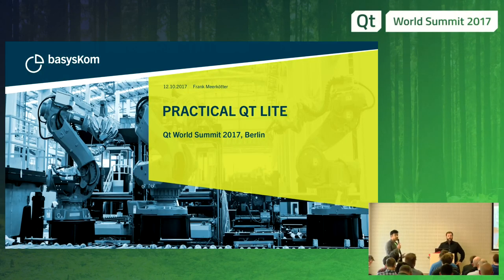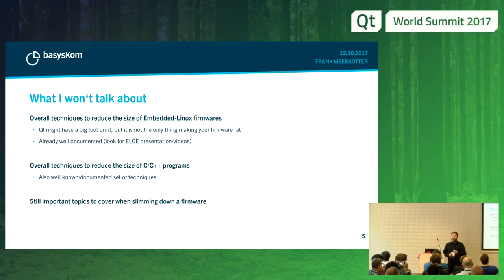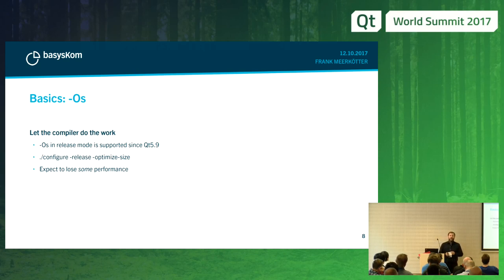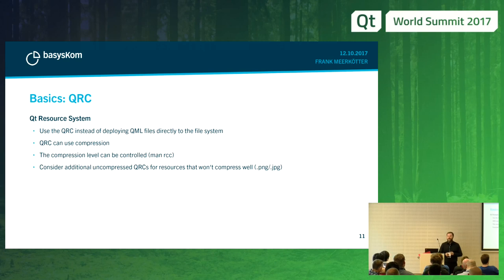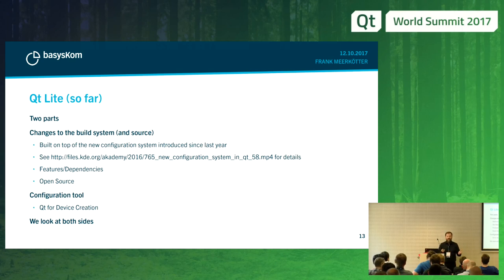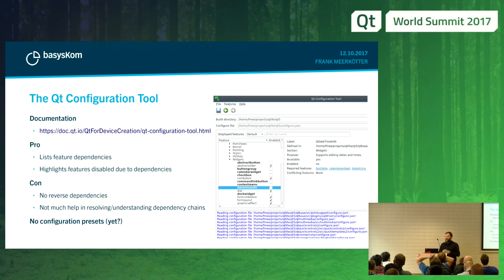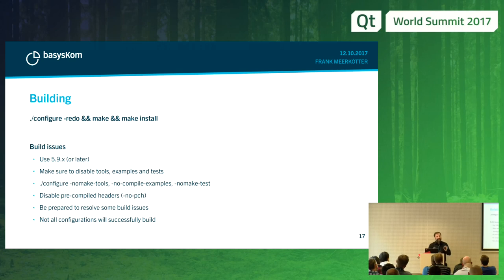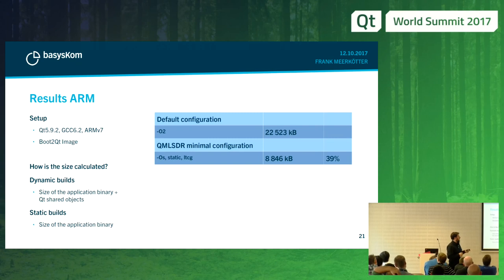QtWS17 - Practical Qt Lite, Frank Meerkötter, basysKom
Qt Lite is an initiative driven by The Qt Company striving for smaller and leaner Qt builds. It utilizes the new configuration system introduced with Qt 5.8 to create custom builds stripped of features or classes that aren’t needed for a given application. Focus is mostly on Embedded Linux with the goal of making Qt a feasible option on smaller systems. Qt Lite consists of two parts: The first part are changes to the Qt source code and configuration system itself to allow for compiling certain aspects out. This is part of the Open Source code base. The second part is a UI tool to manage build configurations and is part of “Qt for Device Creation”. This presentation will look at the current state of affairs for both sides and provide guidance on how to work with Qt Lite on your own.
The talk will introduce the goals and challenges of Qt Lite. It will show how to create custom Qt builds using both the Qt for Device Creation tooling, as well as the basic configure script only. Afterwards we will take a look under the covers how Qt Lite is implemented on top of the configuration/build system to enable users to resolve build issues on their own. We will also share some benchmarks numbers on possible size reductions, usage strategies as well as potential pitfalls and future directions.